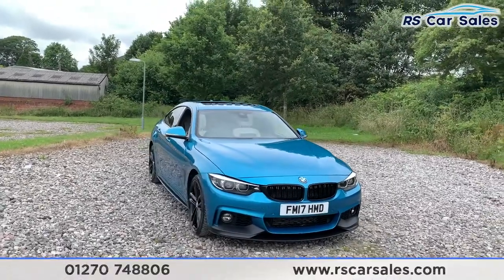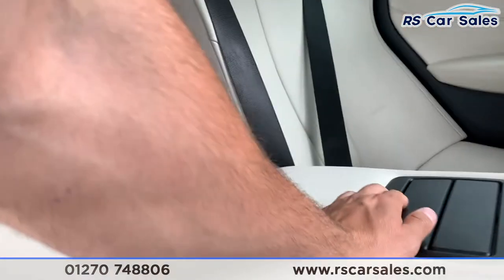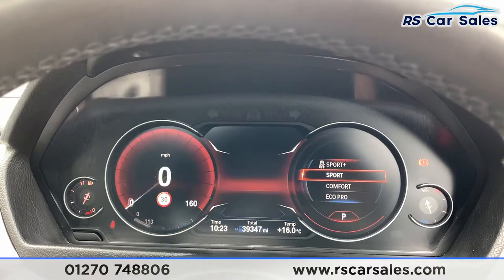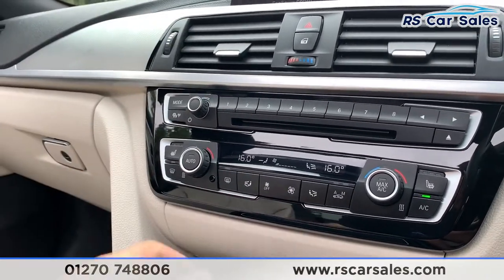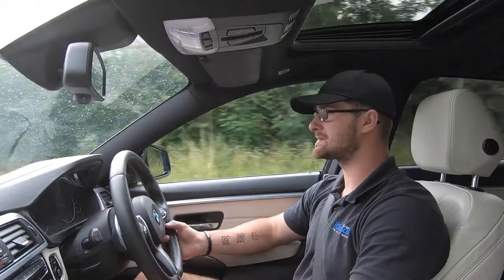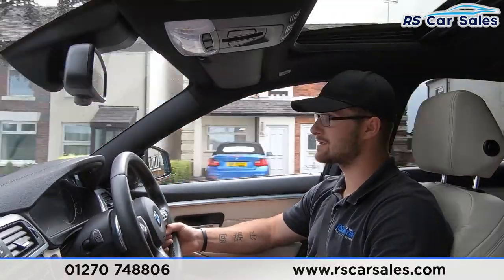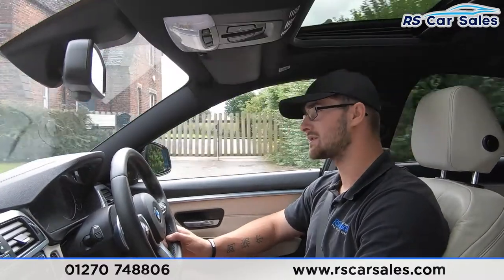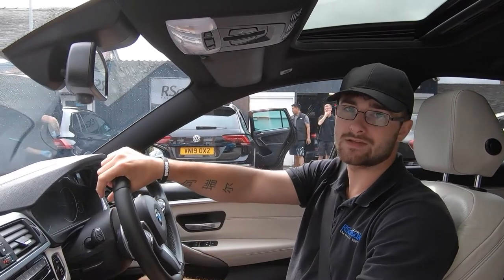BMW 435D XDRIVE M SPORT GRAN COUPE 4d 309 BHP | Rs Car Sales FM17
New Service / New MOT / Glass Tilt + Slide Sunroof / M Performance Kit / Unmarked 19" Alloys / Snapper Rocks Blue Metallic Exterior Paintwork / M Sport Brakes / Rear Privacy Glass / Comfort Access / Full Ivory White Dakota Leather Interior / Harman Kardon Audio / Pro Nav / Digital Dash / Rear Camera With Front + Rear Sensors / Heated Seats / DAB Radio / Bluetooth Phone + Media / Apple CarPlay / Drive Mode Select / High Beam Assist / Paddle Shift / Cruise Control / Auto Lights / Powered Tailgate / This Car Could Be Sat On Your Driveway Tomorrow Morning - Free Next Day Nationwide delivery available - HD video walk round + Video test drive for all cars on our website - Multi Award winning dealer - HPI Clear - Part Exchange Always Welcome - Low Rate Finance Available - Credit and Debit card facilities - We can tax the car on your behalf ready to drive away - Extended Warranties Available - View our website for many more images.